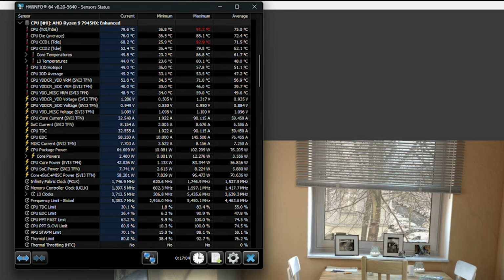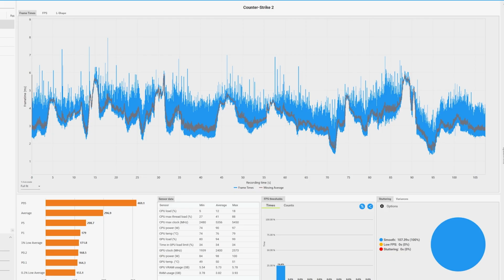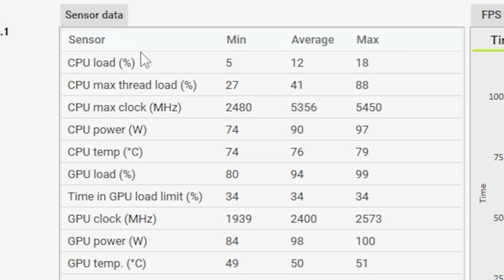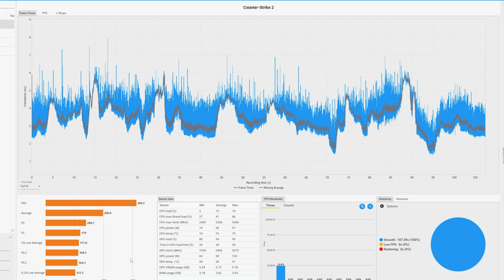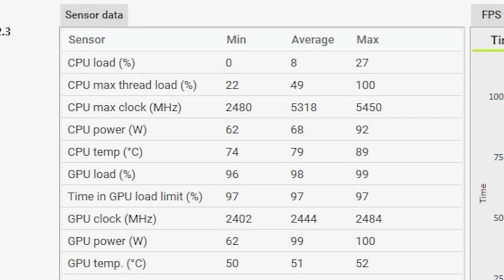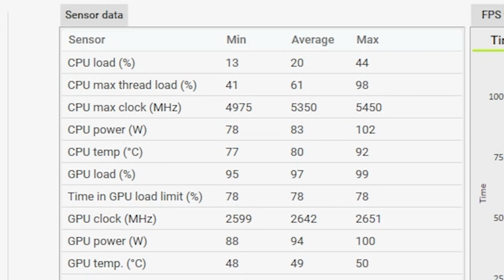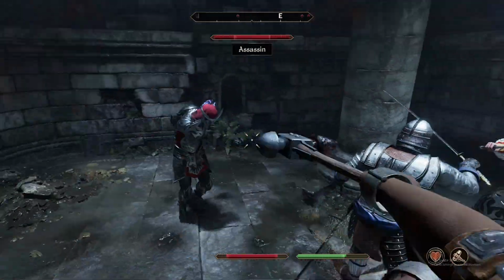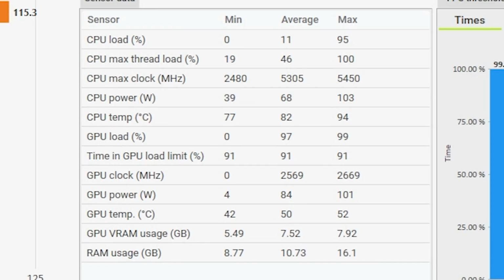$8 CPU Cooler VS 16 Core Ryzen 9 CPU | Aigo ICE400SE CPU Air Cooler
Minisforum BD795M

So I decided to take a look at the ICE400SE CPU Cooler paired with a 16 Core Ryzen CPU. So I used the Minisforum BD795M MATX Motherboard with the RYZEN R9 6945HX CPU. This 16 Core 32 Thread part is an amazing performer but I was superseded  by how well this little cooler performed. For the 8 Dollars I paid, It's fantastic value.